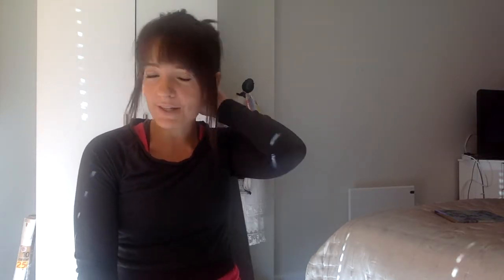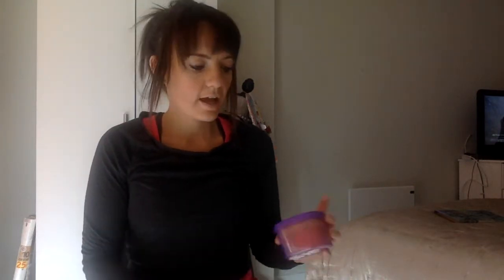Day 7 - Project Blog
Monetising your blog - how to earn residual income and how to become a full time paid blogger